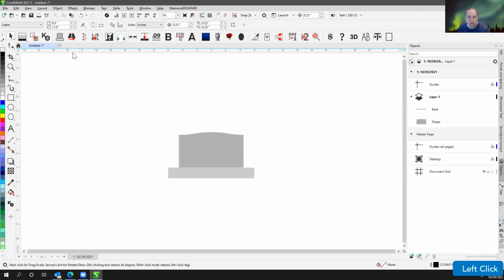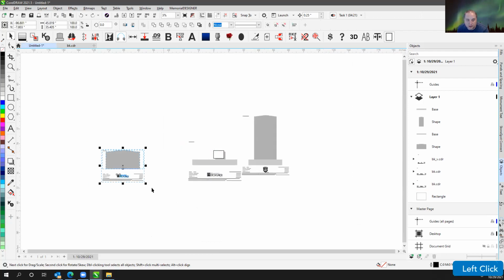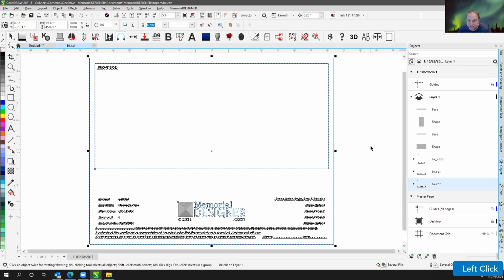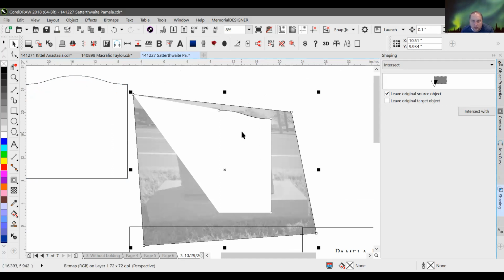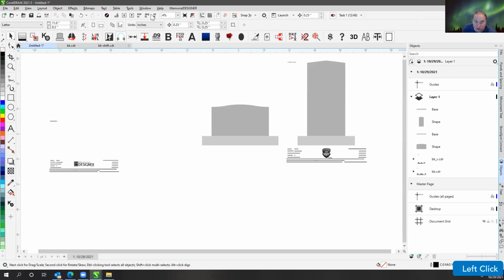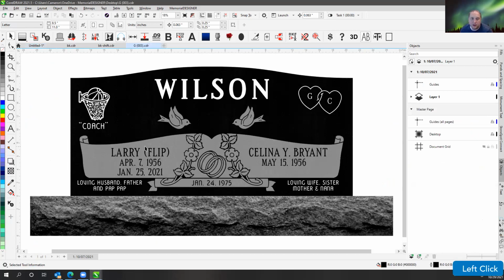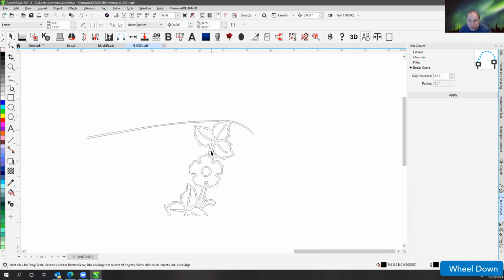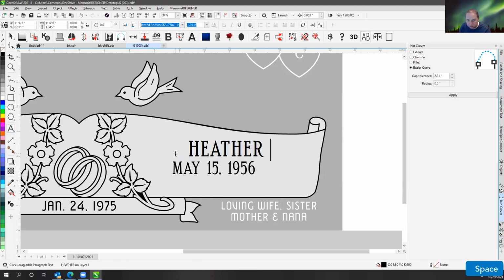MemorialDESIGNER for Beginners - October 29, 2021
We discuss the new Add Background functionality, adding perspective to bitmaps, and how to mirror a scroll panel.